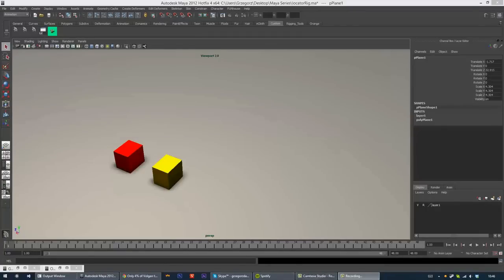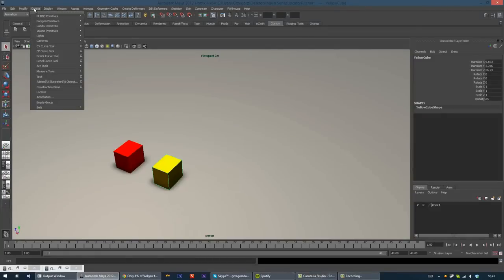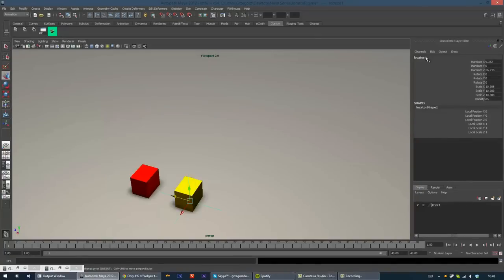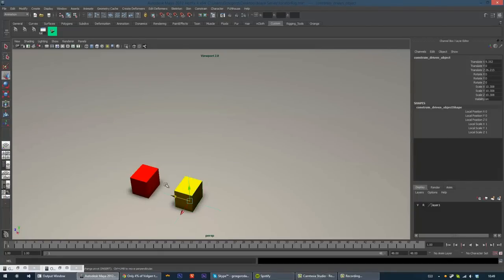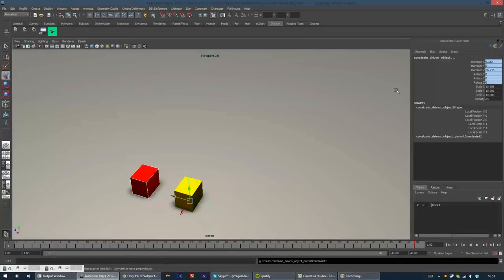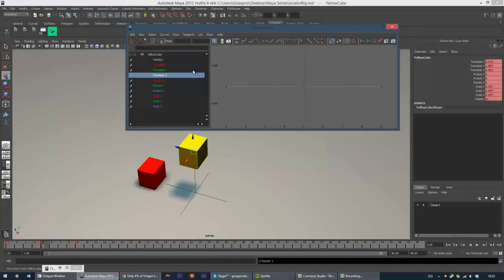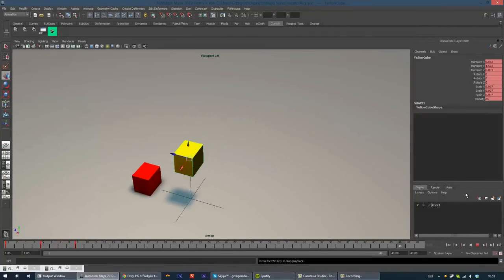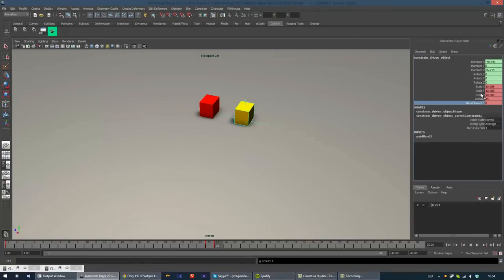Maya Tips - Animating Constrained Objects/Locator Rig Setup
In this video I'm going to demonstrate how to create a simple setup in Autodesk Maya, that will allow you to constrain object while still being able to fully animate it without any restrictions.